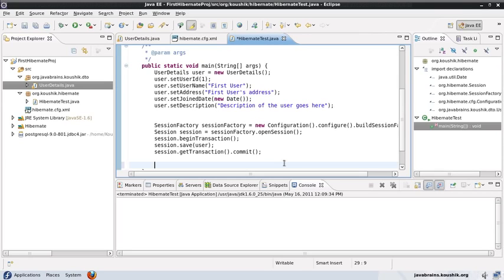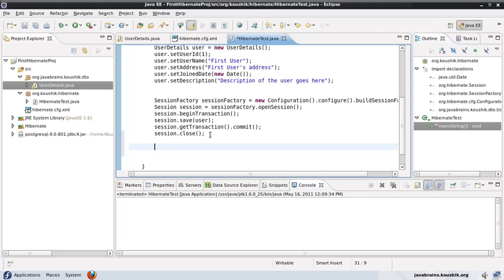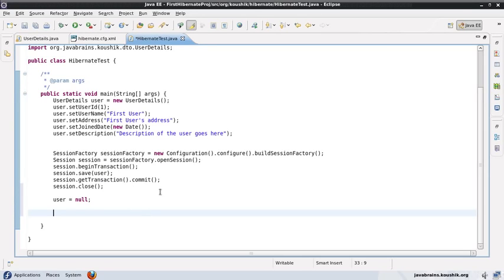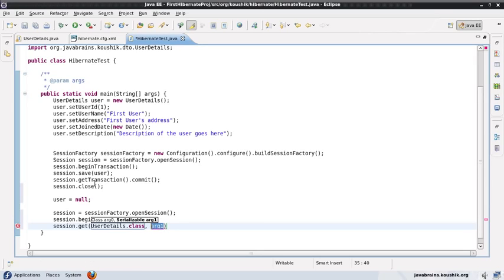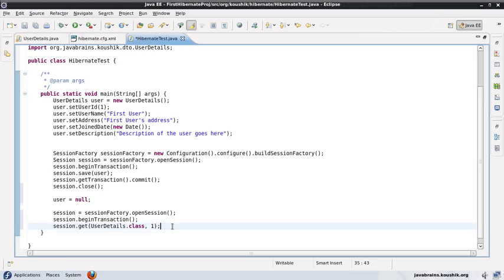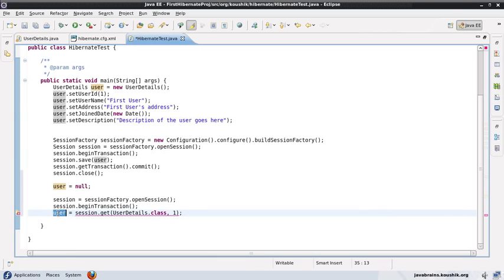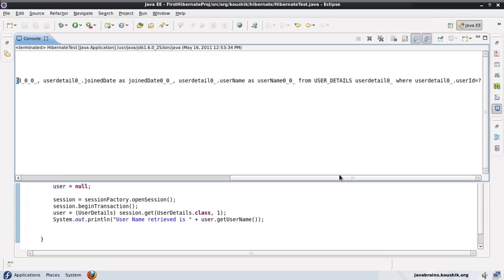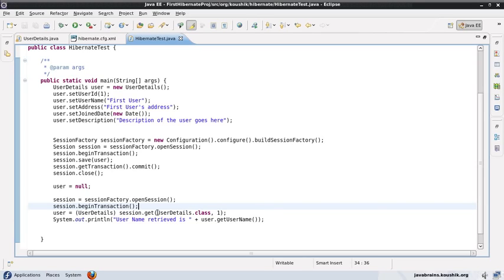Hibernate Tutorial 06 Retrieving Objects using session get